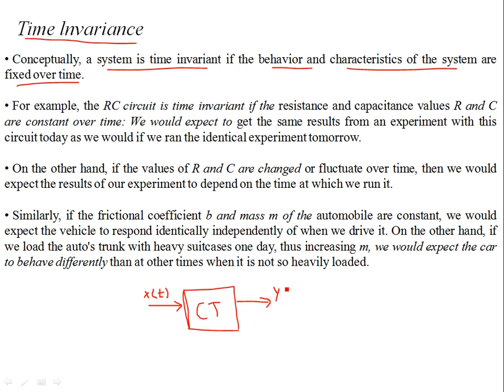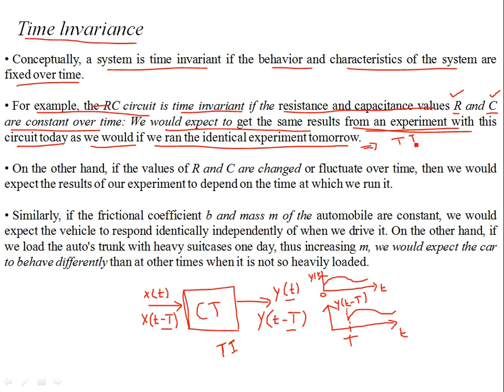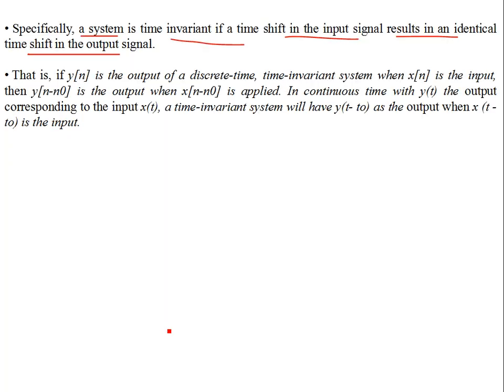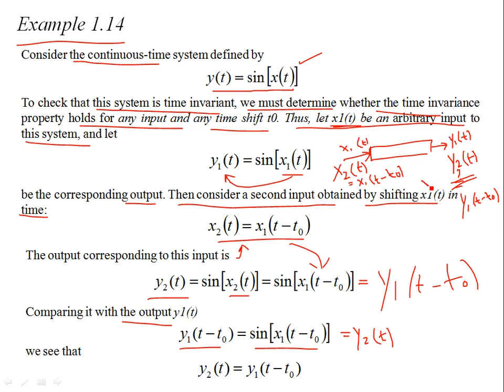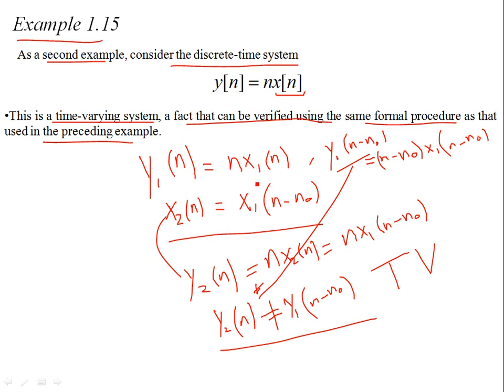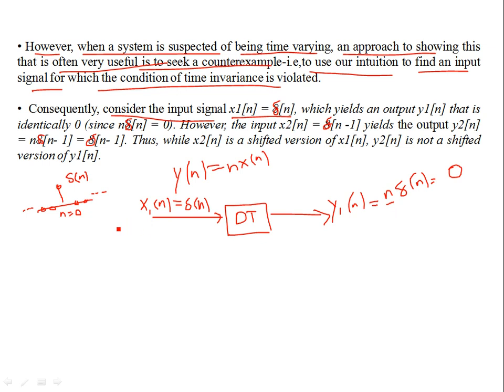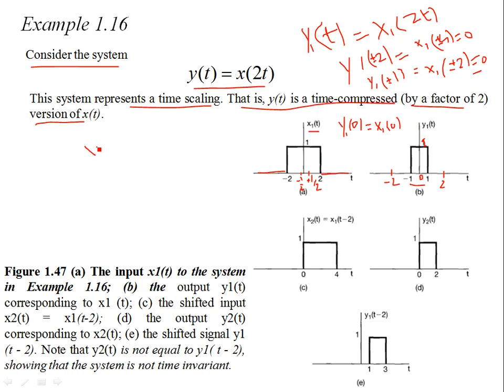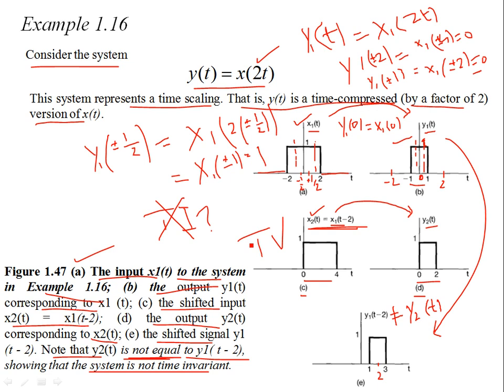Time Invariance Part 6